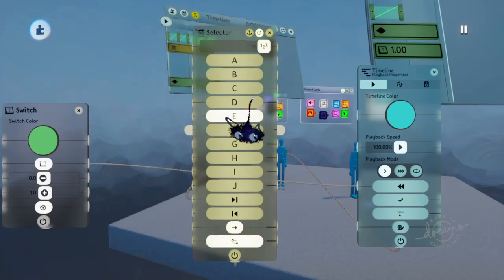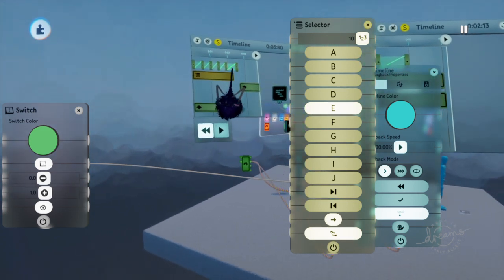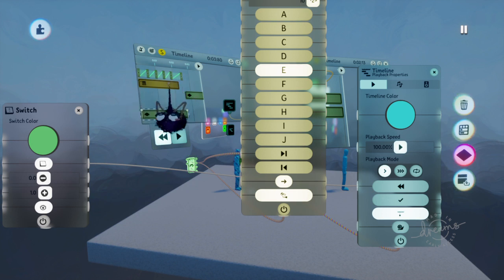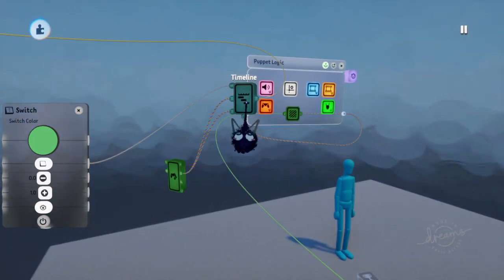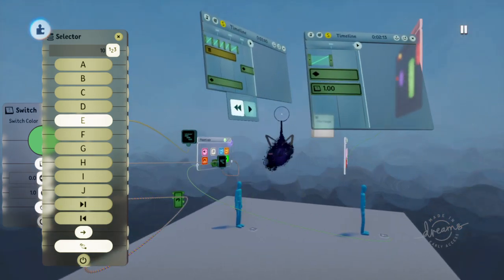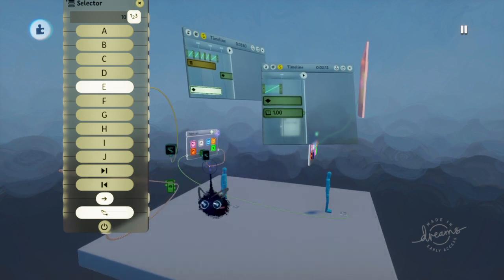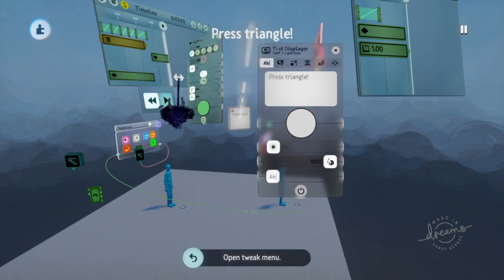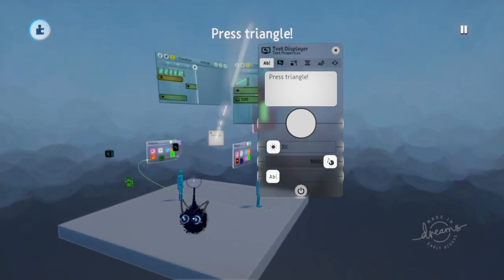Dreams Ps4 Quick Time Event Tutorial - Animation and Cutscene How To (QTE)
Dreams Ps4 Quick Time Event Tutorial
How to make Quick time events

other tutorial that may help you with improving your quick time events would be my
dreams PS4 how to make animation tutorial and my dreams PS4 how to make cutscene tutorial